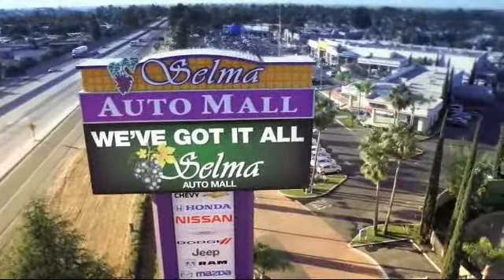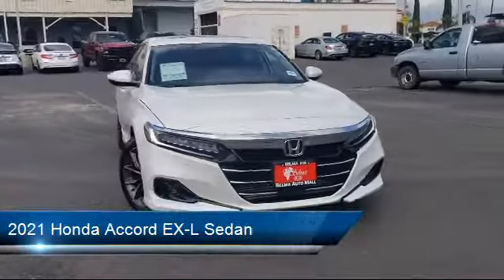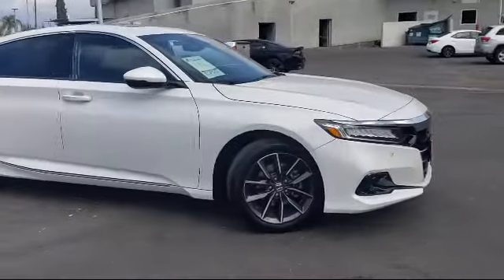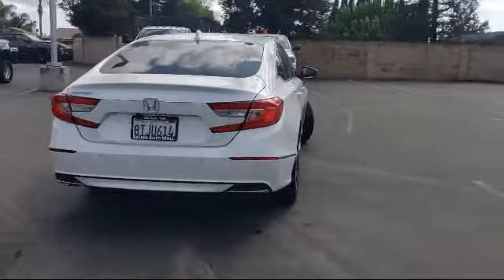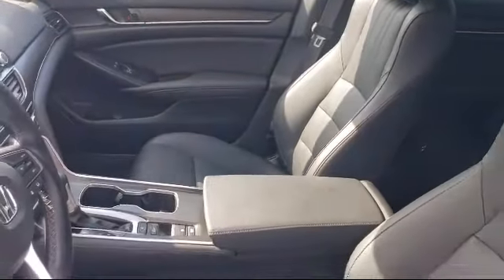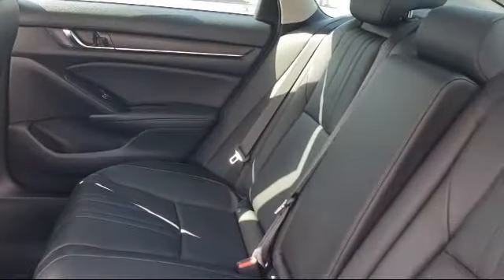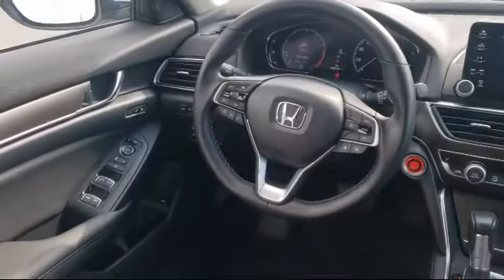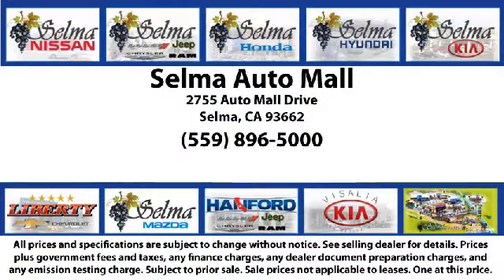2021 Honda Accord EX-L Sedan Fresno Clovis Visalia Hanford Tulare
2021 Honda Accord EX-L Sedan Stock Number: K15450A Vin:1HGCV1F52MA009470.

Selma Kia
2755 Auto Mall Drive